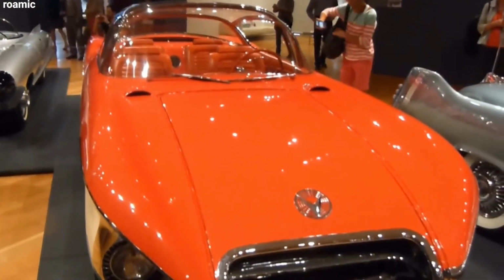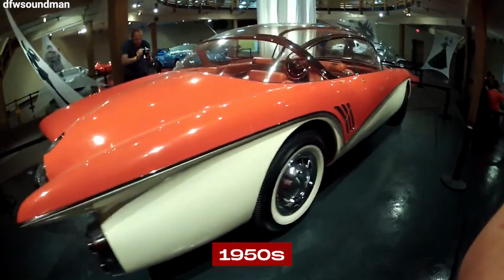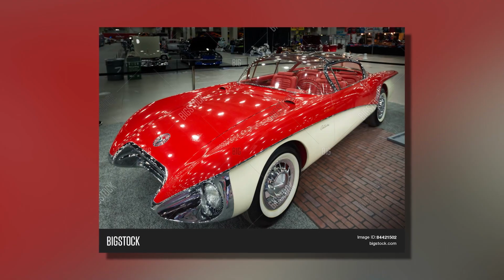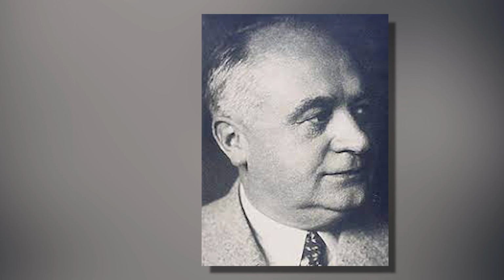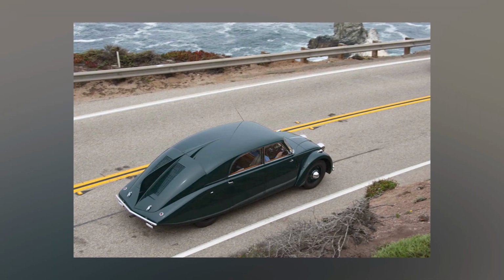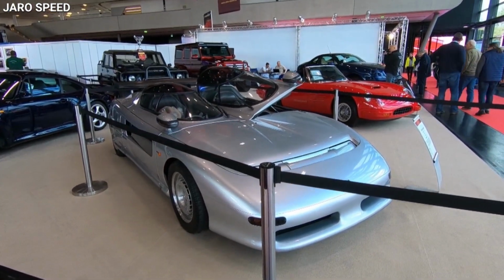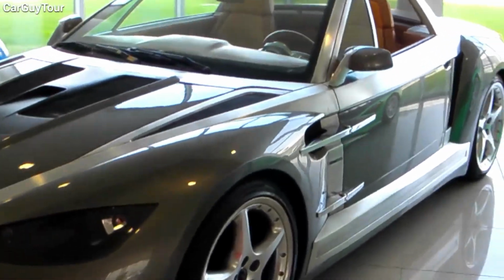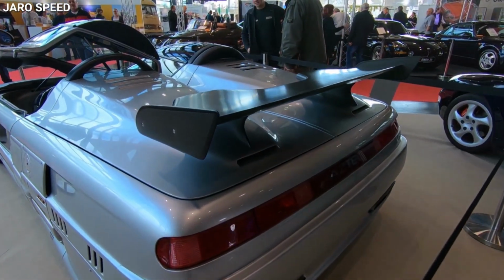3 Most Unusual Cars! You Won't Believe Exist!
3 Most Unusual Cars! You Won't Believe Exist!

We'll explore three of the most bizarre and unusual cars ever made!
First up is the 1956 Buick Centurion, a car that looks like it's straight out of a science fiction movie. With its bubble top, tailfins, and a mix of wild features, the Centurion was Buick's attempt to create a car of the future. But some of its ideas, like the all-glass roof and primitive rearview camera, were more weird than practical.
Next, we've got the Tatra T77 from the 1930s. Designed by Hans Ledwinka and Paul Jaray, this car was incredibly advanced for its time. It had a rear-mounted V8 engine, a super aerodynamic body, and could go up to 90 mph - pretty fast for those days! The T77 was so cool that it even appeared in a sci-fi movie and caught the eye of Ferdinand Porsche himself.
Finally, there's the 1991 Italdesign Aztec, a car that looks more like a spaceship than something you'd drive on the road. It's got a wild dual-cockpit design where the driver and passenger sit in separate compartments and have to talk to each other using an electronic system. The Aztec is packed with all sorts of high-tech features and is made from lightweight materials like aluminum and carbon fiber. Only a handful of these crazy cars were ever made, making them very rare and sought-after by collectors.
Join us as we take a closer look at these three incredible cars and find out what makes them so strange and special.